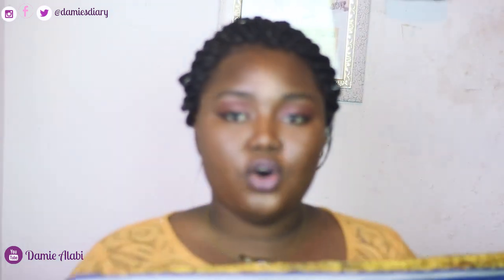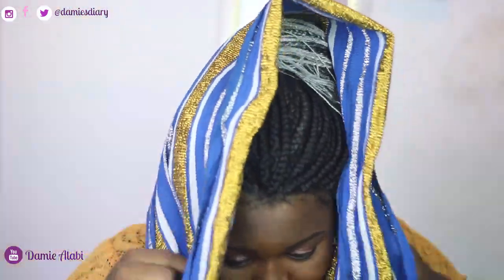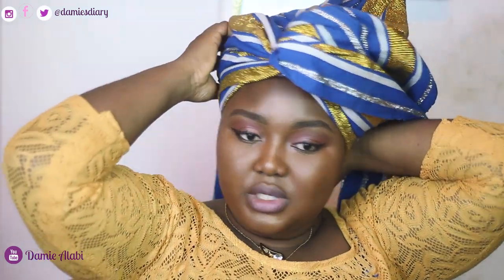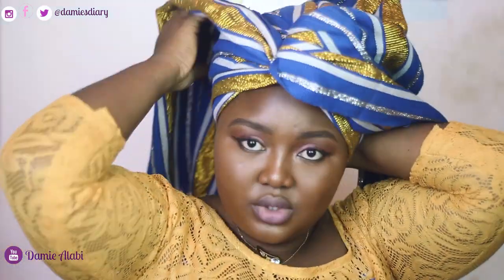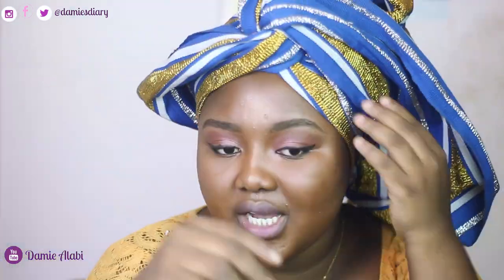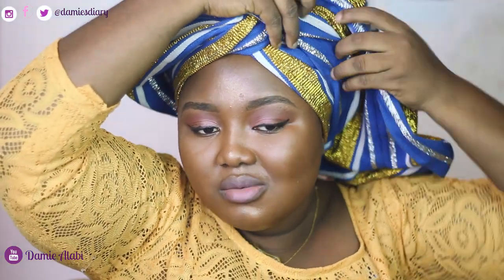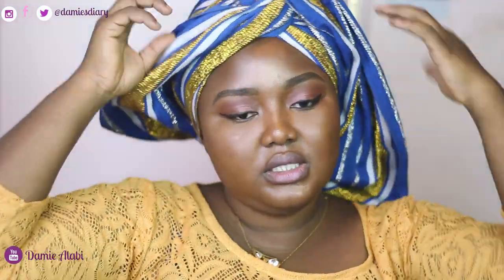Easiest Gele Style Ever| Gele Series by The Owanbe Queen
How to tie the easiest gele ever!!

C O N T A C T-  d a m i e s d i a r y @ g m a i l . c o m

+ C H E C K  O U T  M Y  B L O G +

+ F I L M I N G   D E T A I L S +

              AUDIO | Boya shot gun Mic
                            Lapel Mic
               Editor | Adobe Premier Pro
                             NCH Video Pad